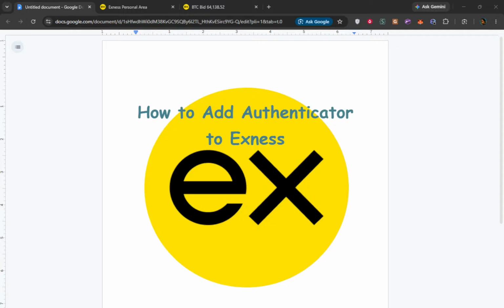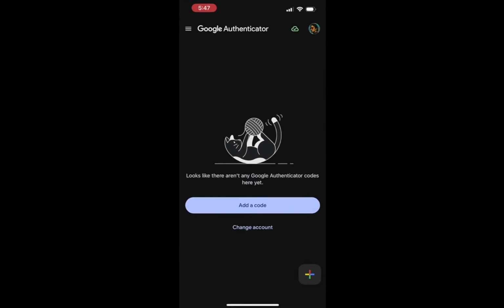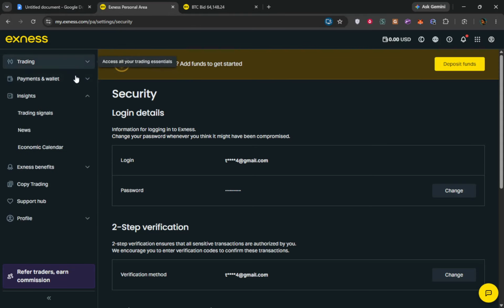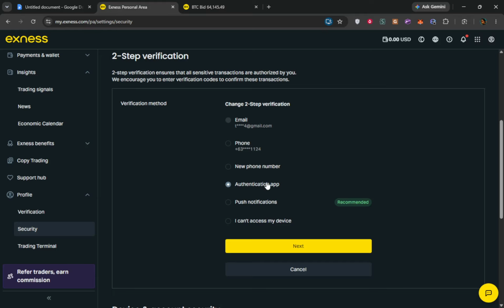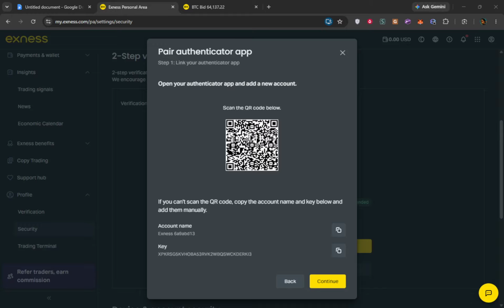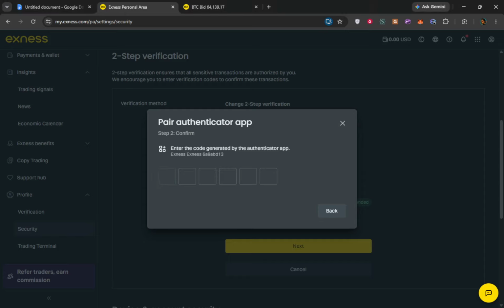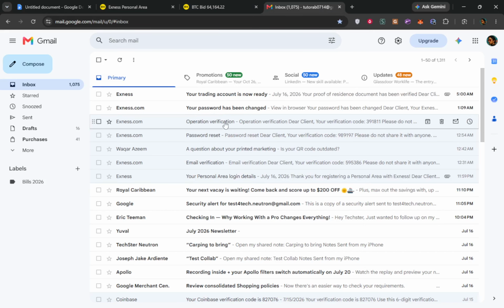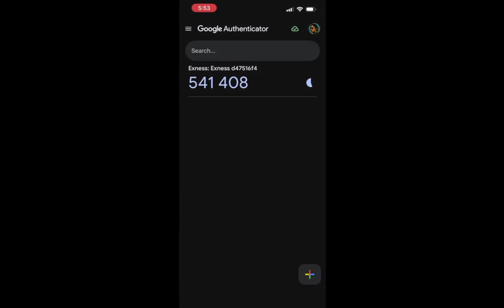How to Add Authenticator to Exness [2026 Full Guide]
How to Add Authenticator to Exness

Ready to elevate your Exness trading experience with top-notch security? In this video, we’ll guide you through the essential steps to add an authenticator app to your Exness account, ensuring your trading journey remains safe and secure. We'll begin by showing you how to install a compatible authenticator app like Google Authenticator, available on your mobile device’s app store. Next, learn how to access your Exness Personal Area and navigate to the security settings where you can enable two-step verification. Follow along as we demonstrate scanning the QR code to link your app with your account and entering the verification codes. Plus, we'll cover crucial reminders about email verification and security updates specific to users in Thailand. Don’t compromise your trading security—watch now to empower your account with advanced protection!

Exness, authenticator, trading security, two-step verification, Google Authenticator, mobile app, secure trading, Forex, 2FA, account protection, financial safety, crypto trading, secure login, trading tips, online security